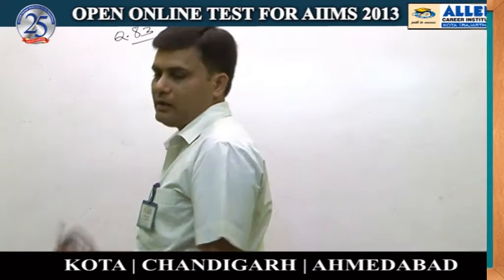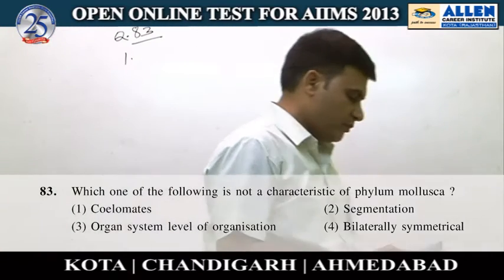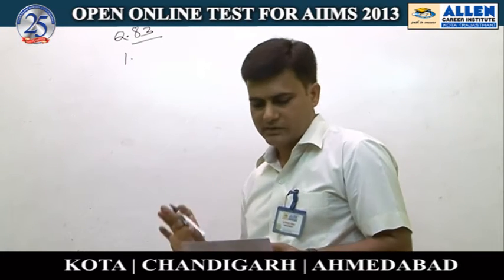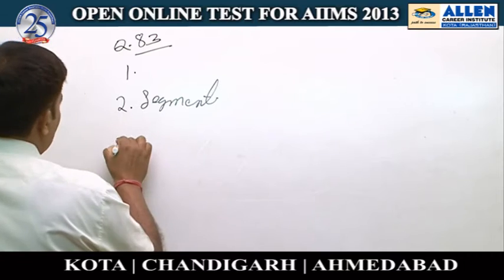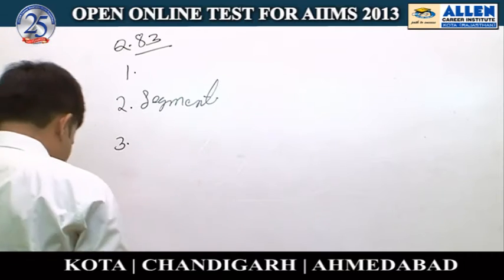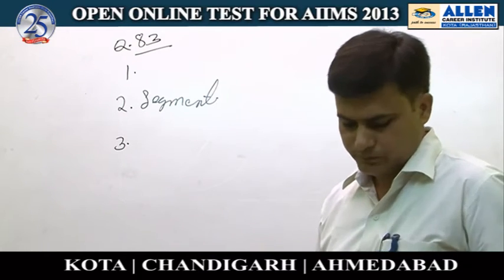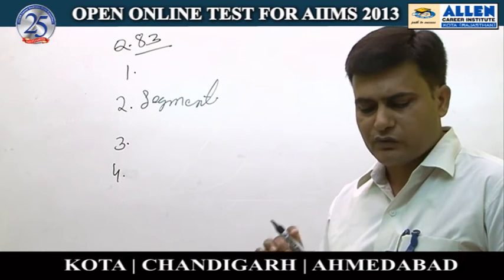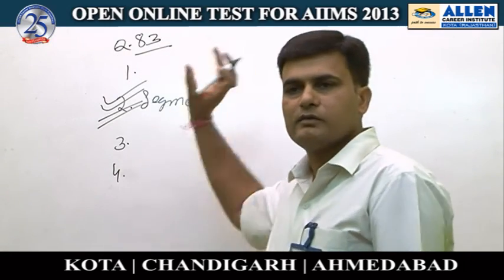Biology Ques: 83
Video Solutions for All India Open Online Test for AIIMS,
conducted by ALLEN Career Institute Kota from 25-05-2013 to 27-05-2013.
Subject: Biology
Question nos.83
Solutions done by -Dr. Parvez Babar Sir ( Faculty -ALLEN Career Institute )